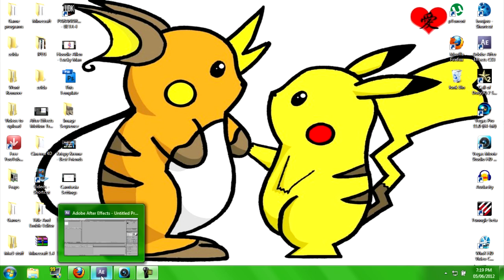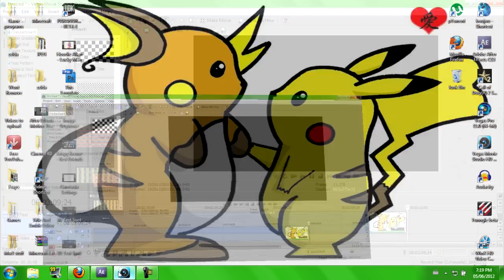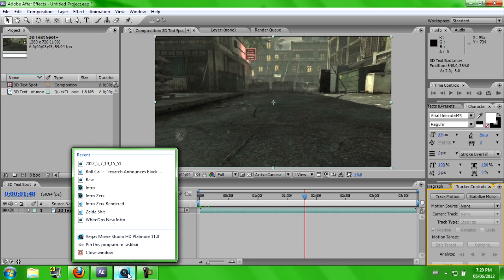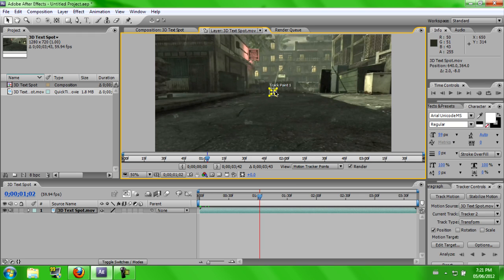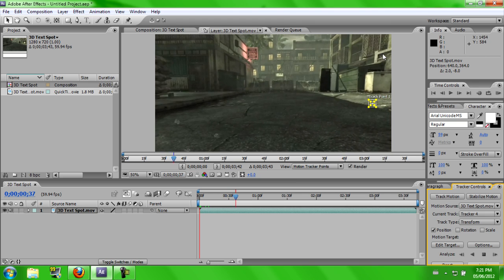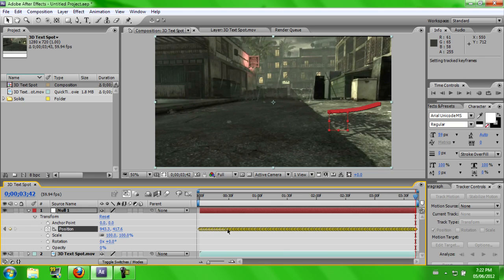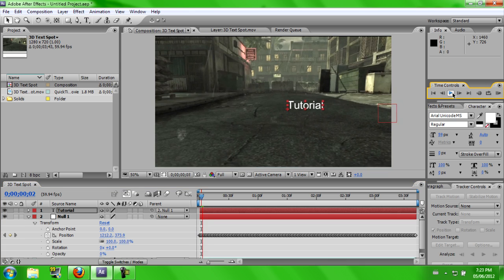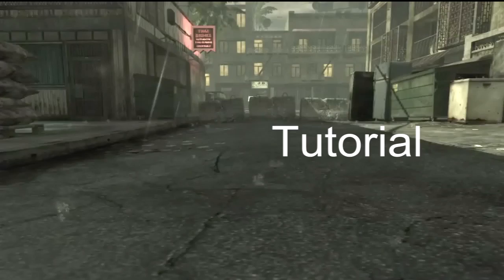How to Motion Track in After Effects CS3,CS4,CS5 Only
Hey Guys Just Another Tutorial Here So I Hope you Like :D